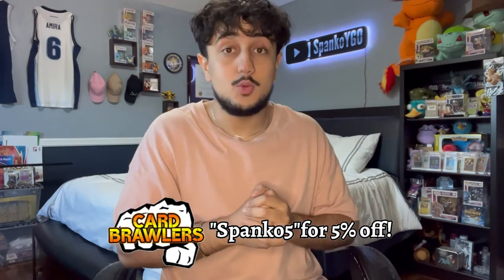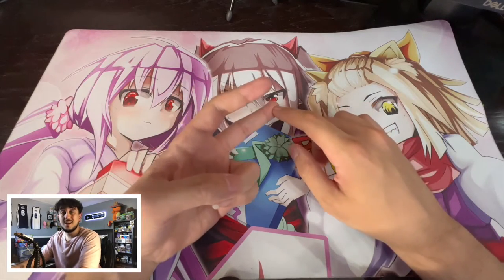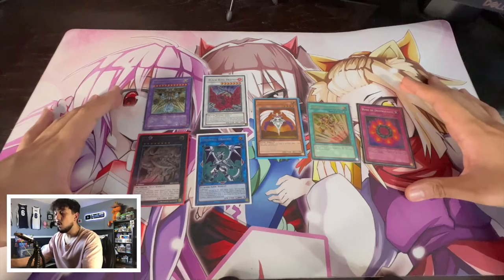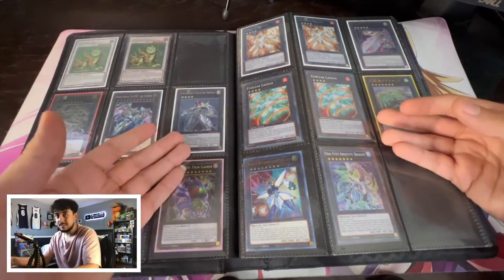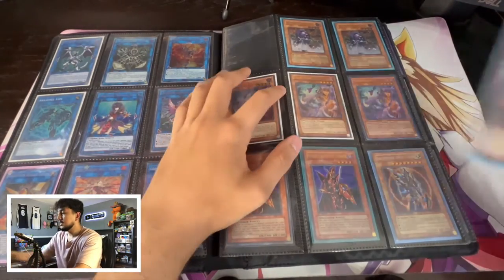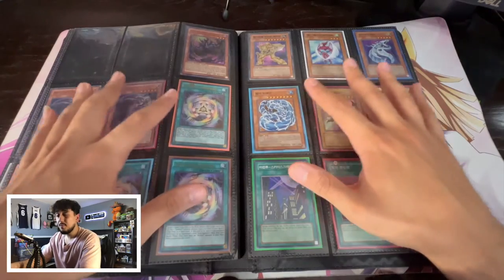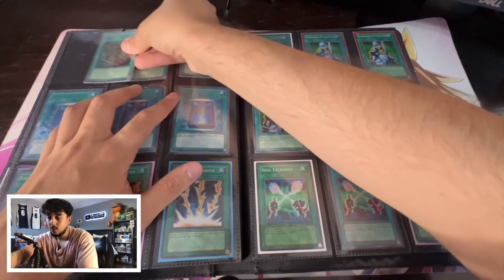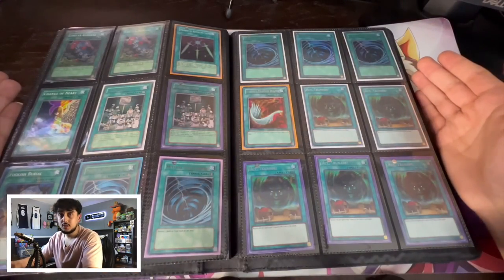HOW TO Build a Yu-Gi-Oh! Card Trade Binder! Everything you NEED to Know!